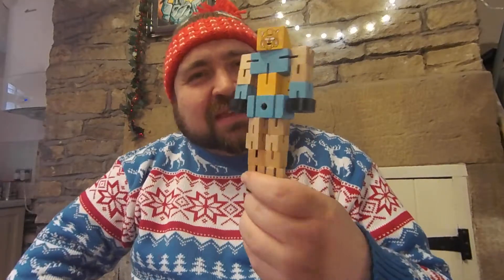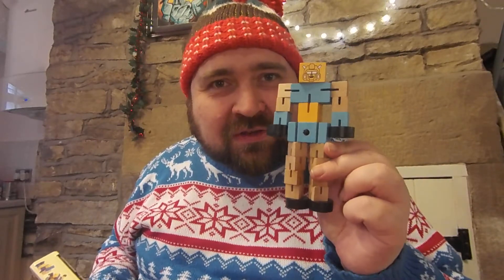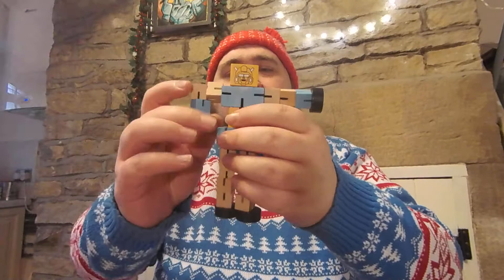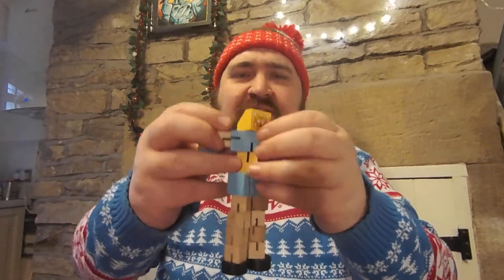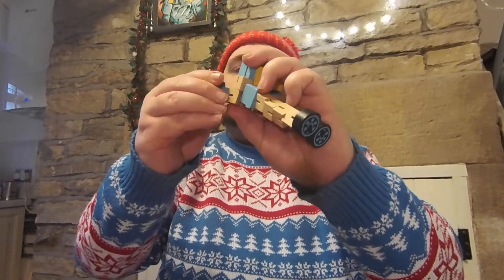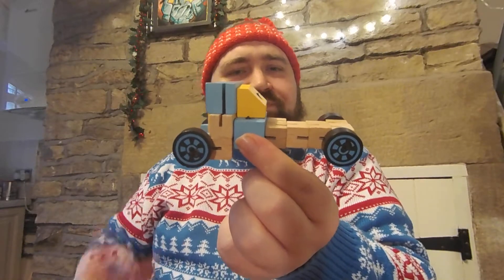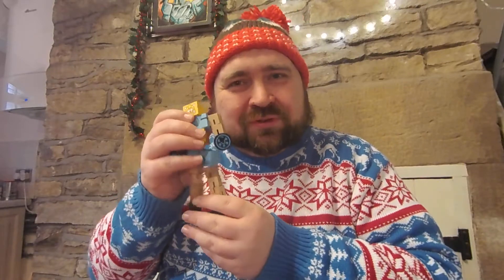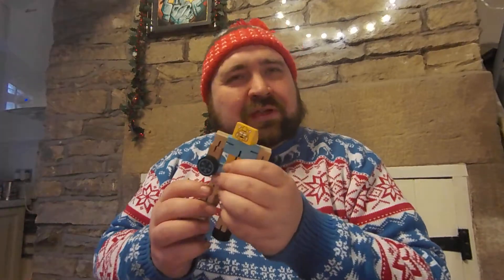Wooden Transfigures 'my first Transformers' review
On this festive edition it is time for something completely different. From Toys of Wood Oxford we have this wooden Transfigures a transformering wooden puzzle bot.